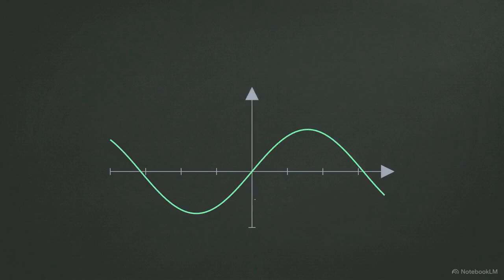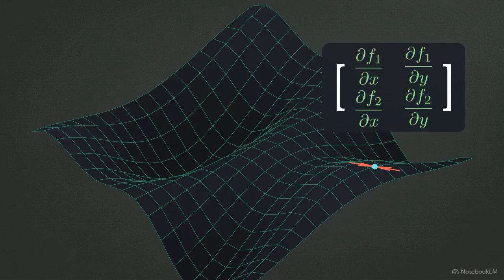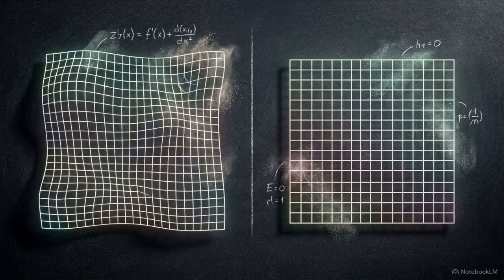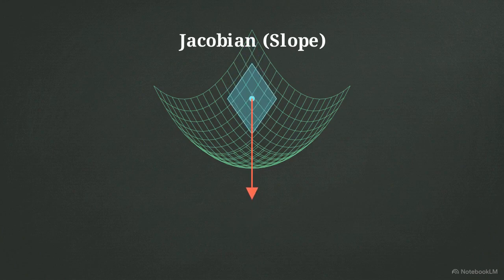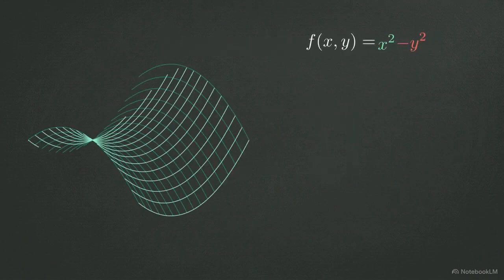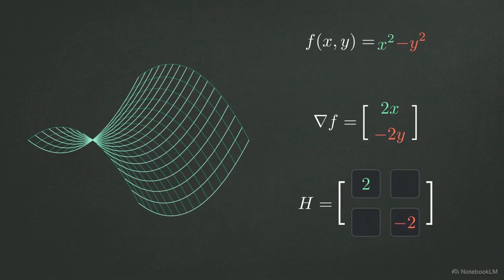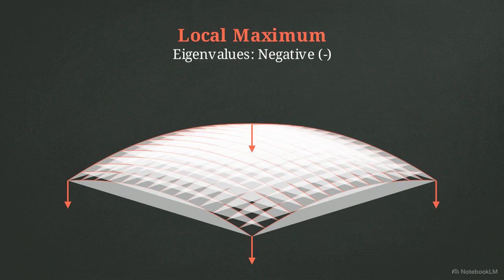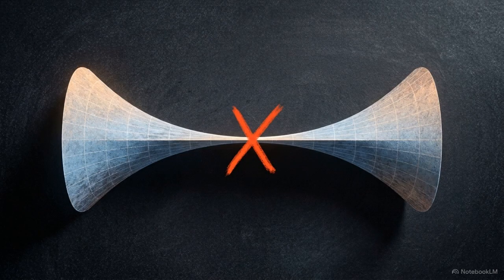Nothing in this video